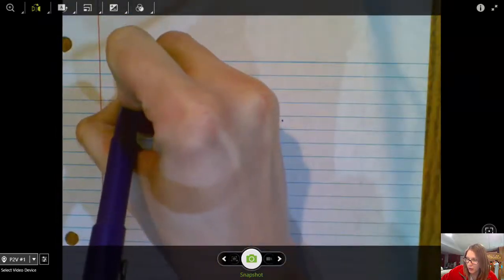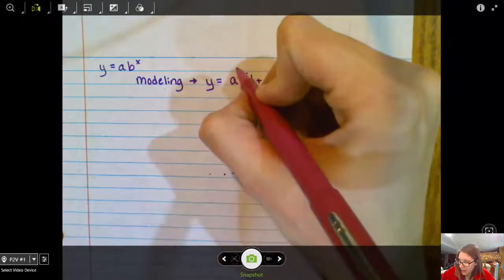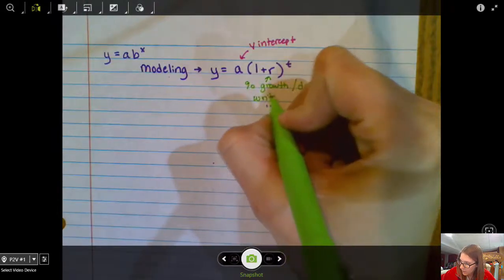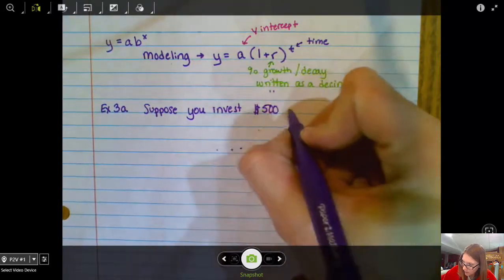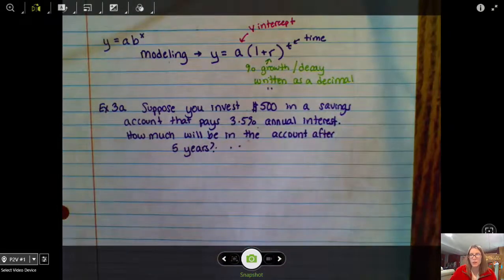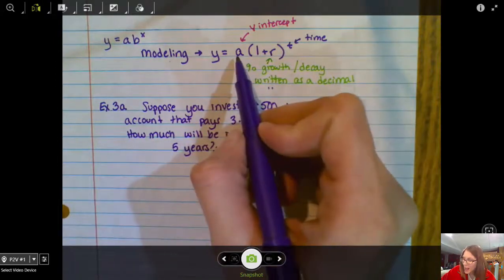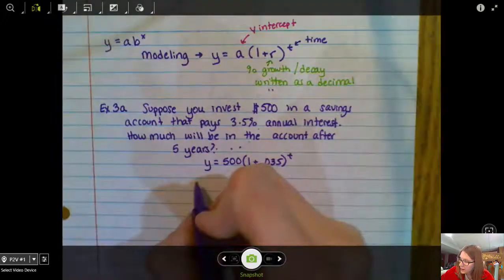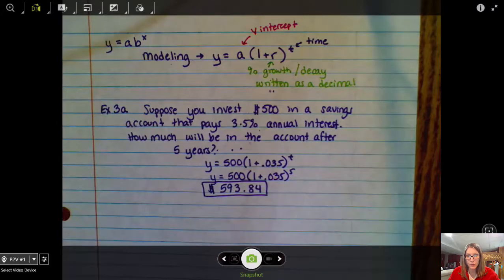7.1 Ex 3a- Modeling with Exponential Growth